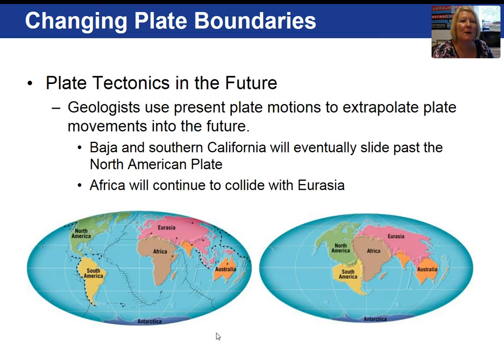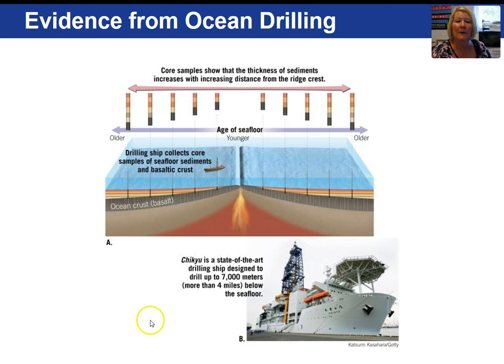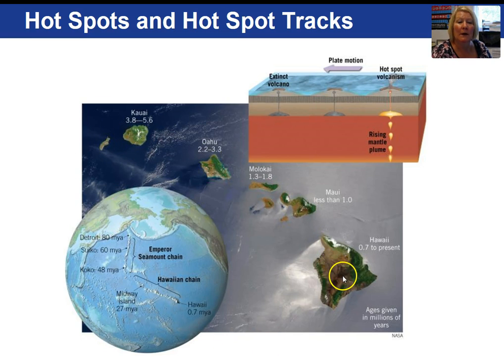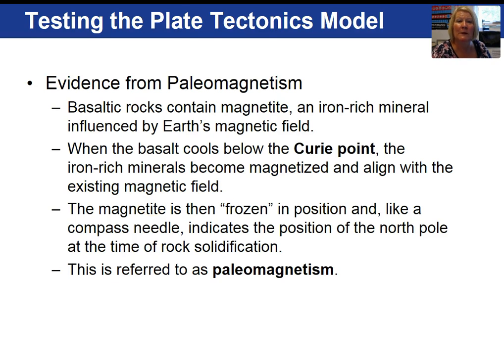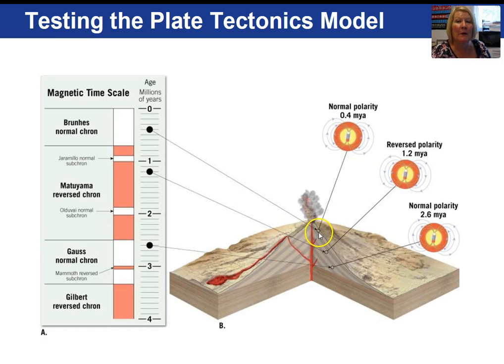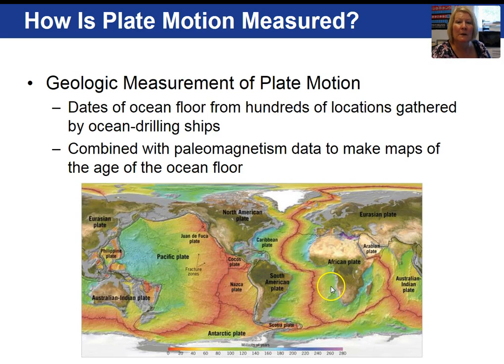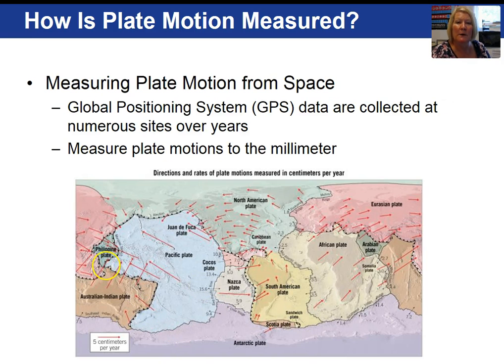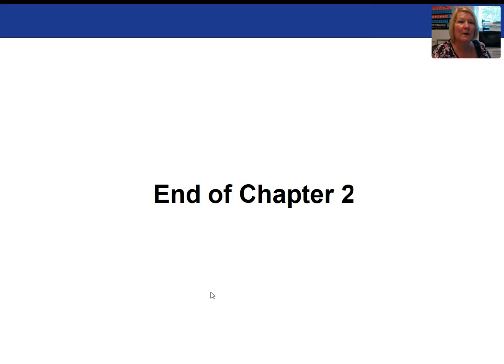chapter 2 4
video 4 of Chapter 2 plate tectonics